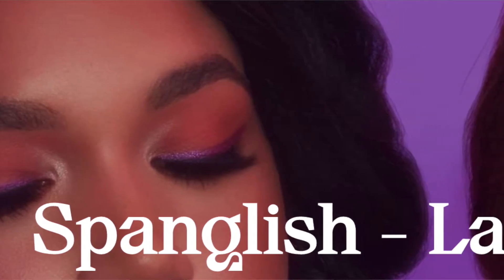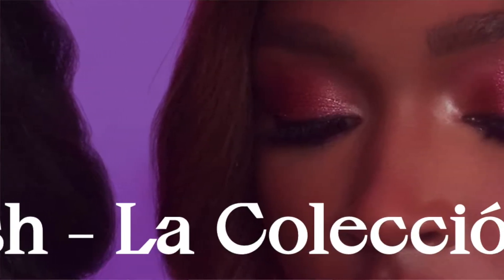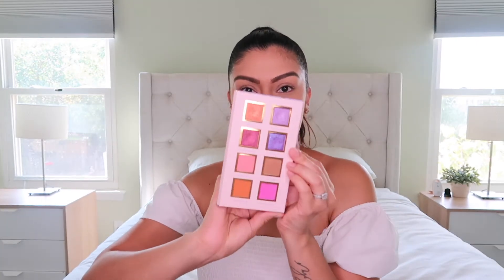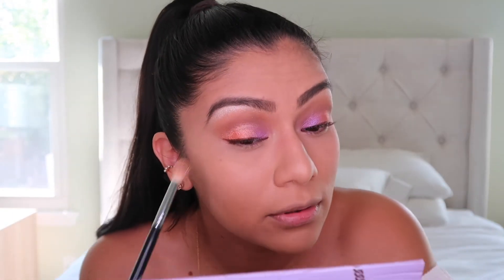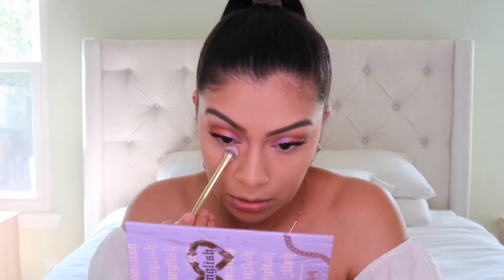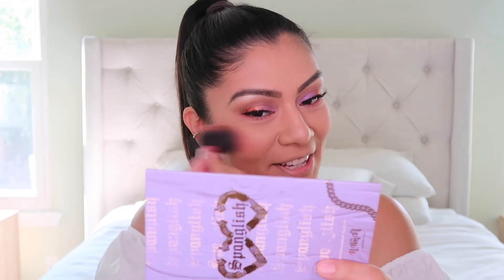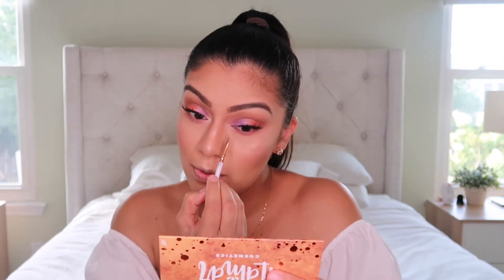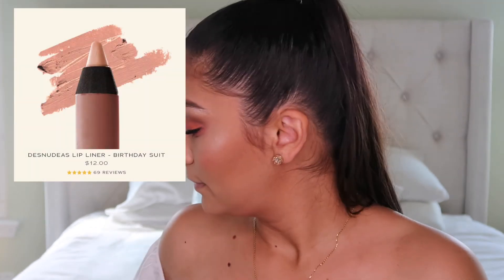Alamar Cosmetics: SPANGLISH - LA COLECCION & more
Hi guys ッ On this video I show you the brand new collection from ALAMAR COSMETICS: SPANGLISH -  LA COLECCIóN, give a little bit of a review and also create a simple and easy look for you using the palette. Let me know below if this video was something you enjoyed, what would you like me to talk about next?

► Music used